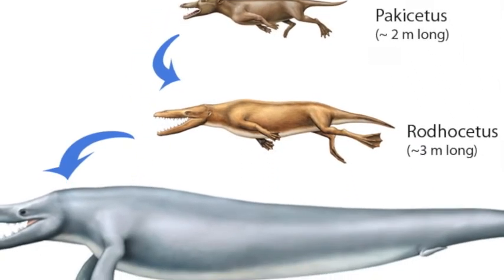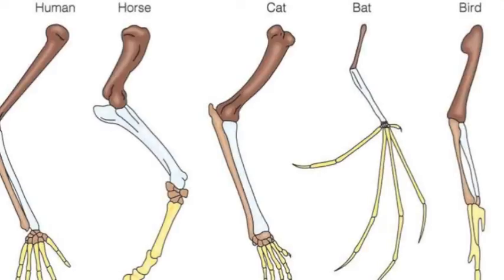Ocean Principle Introduction [English]